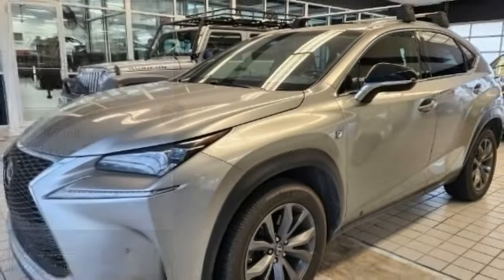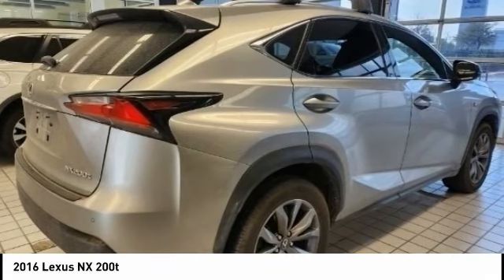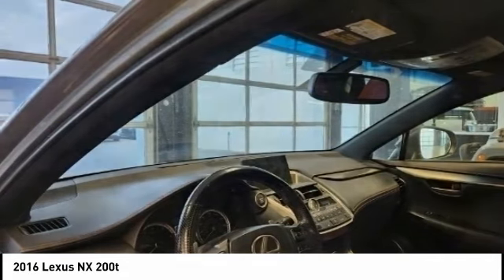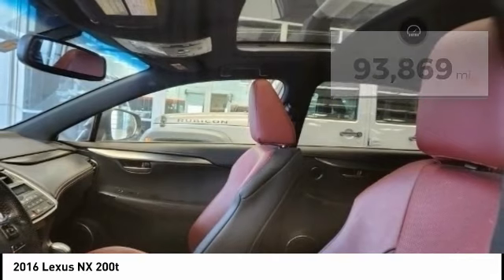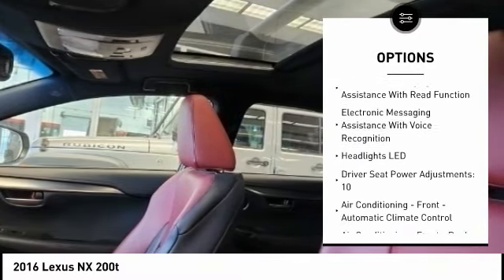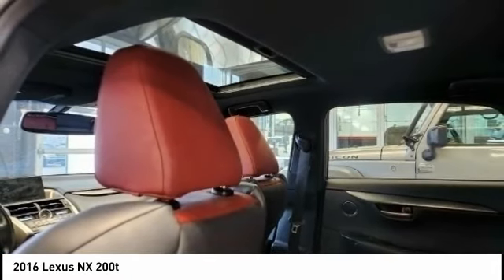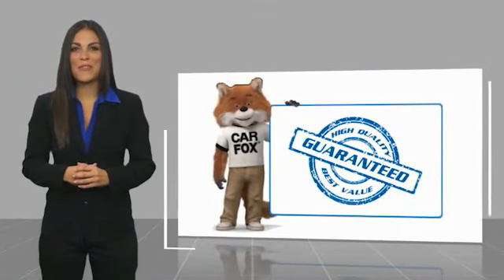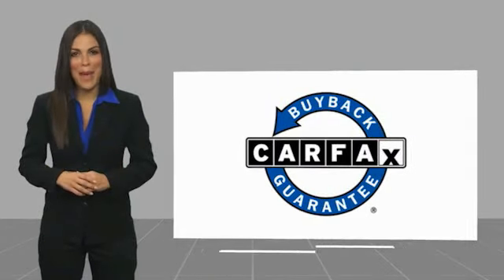2016 Lexus NX 200t T191780A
2016 Lexus NX 200t

Ewing Subaru
1555 Dallas Parkway

2016 Lexus NX 200t 2 Additional Speakers, Drivers Seat Memory, Heated Front Seats, Lexus Enform App Suite, Lexus Enform Destination Services, Lexus Insider, Navigation System, Navigation System Package, Power Steering Column, Power Tilt & Slide Moonroof/Sunroof, SD Navigation System. Recent Arrival! Atomic Silver 4D Sport Utility 2.0L 16V DOHC 6-Speed Automatic FWD The PRICE you see, is the PRICE you pay! Does not include state applicable $150 doc fee, tax, title, license & registration. We offer several online shopping tools & technology that enable our customers to complete the purchase process without visiting the dealership. You can value your trade, apply for financing, get accurate payment estimates and more by contacting us today! We even offer a Touch-Less vehicle delivery option for your convenience. Many of our customers have already taken advantage of these options, and they remain available during this time. We are located at our all new location @ 1555 Dallas Parkway, Plano, TX 75093. Come see our brand new facilities! Apply online to get the process started before you come in. We offer free airport pickup. We can help facilitate low cost shipping directly to your door. Call for an estimate at (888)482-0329. Come see how easy it is to do business with the Ewing Automotive Group. Awards: * 2016 KBB.com Best Resale Value Awards * 2016 KBB.com Brand Image Awards Please note dealer delivery to customer location is subject to additional fees depending on location. Please note legal requirements must be met for online transactions to safeguard and protect consumer rights, see Dealer for additional details as may be required. While every reasonable effort is made to ensure the accuracy of this information, we are not responsible for any errors or omissions contained on these pages. Please verify any information regarding vehicle options, mileage and pricing i